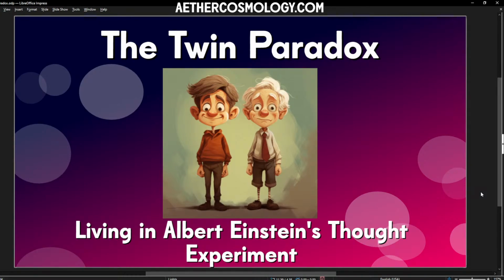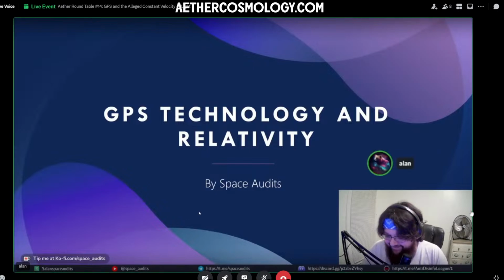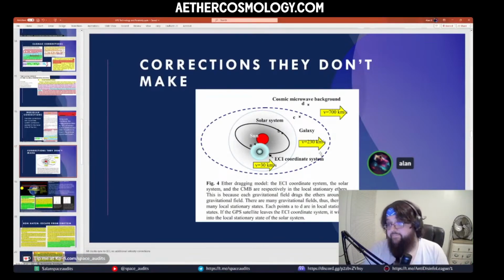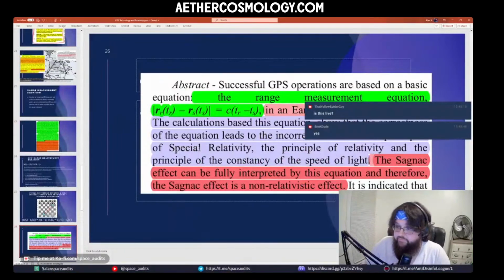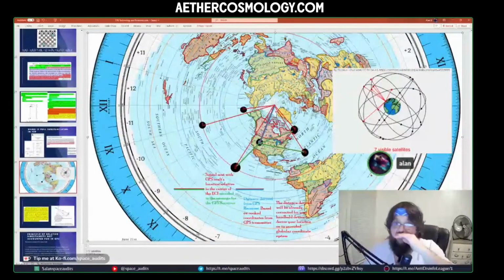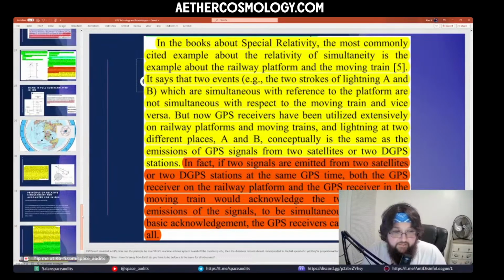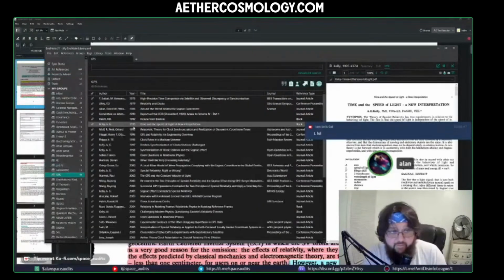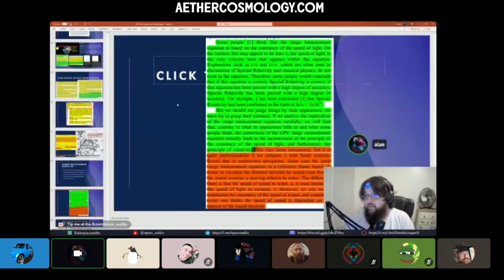Æther Round Table 14: GPS and the Alleged Constant Velocity of Light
Join us this week for a quick discussion about the "Twin Paradox," followed by an extensive breakdown of GPS technology and how the GPS system keeps time.

Hosted by @tobysource and @space_audits